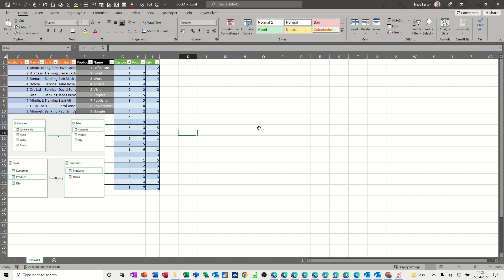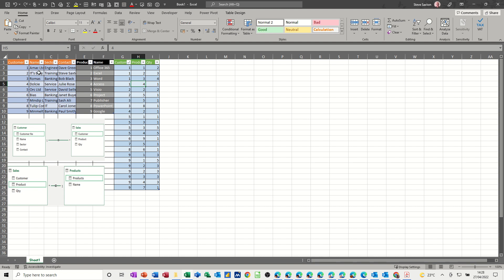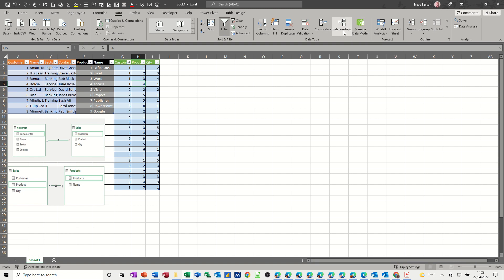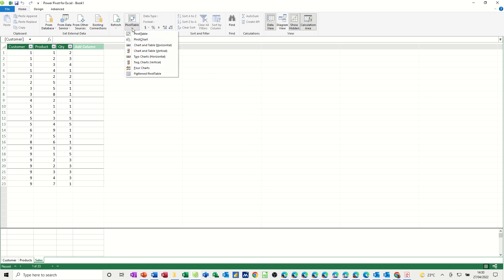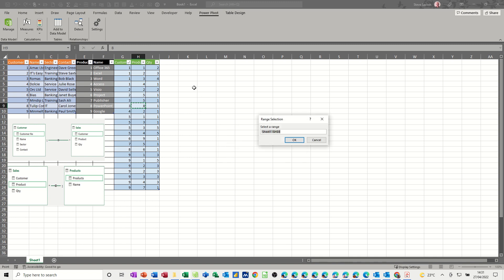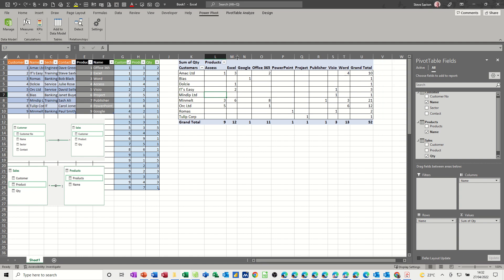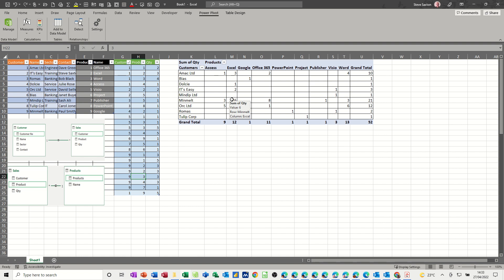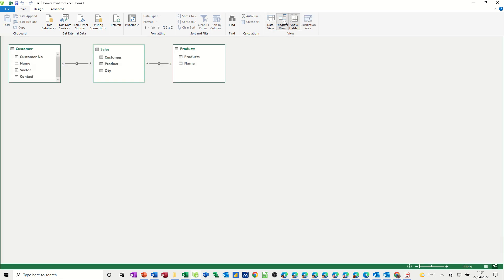How to create a relationship with Power Pivot in Microsoft Excel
This is a Microsoft Excel tutorial covering how to create a relationship with Power Pivot. The tutor starts off by formatting three tables, using the format as table option. The tutor then adds each table to the data model in Power Pivot. If the Power Pivot table is not available, it can be activated by selecting the manage button on the Data tab of the ribbon. Once all the tables are in the Power Pivot window the relationships can be made. The tutor used the diagram view to achieve the links. The last part of the tutorial is to create a Pivot Table and add fields from all three tables. Microsoft Excel tutorial.